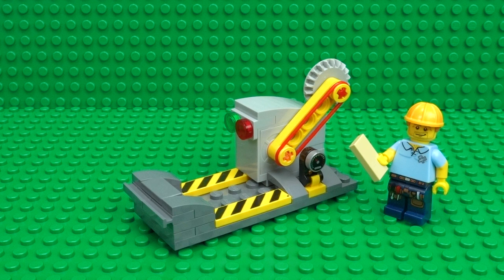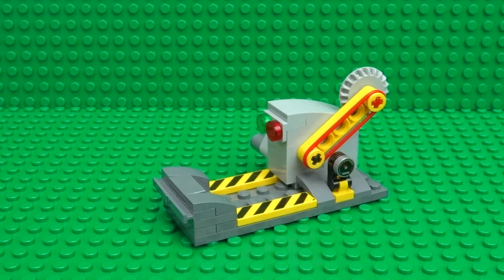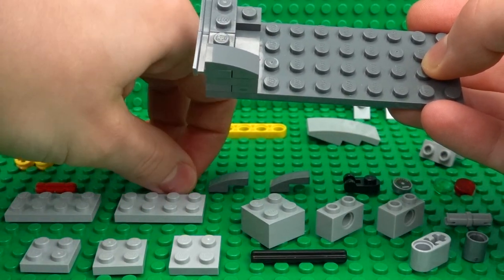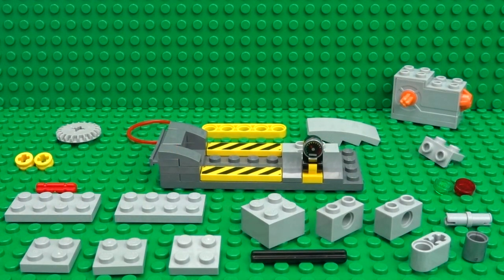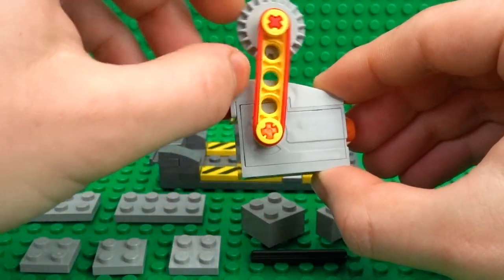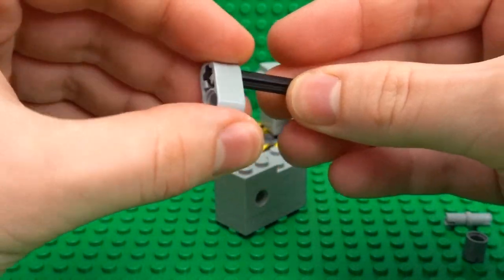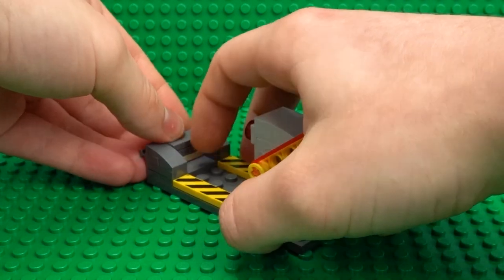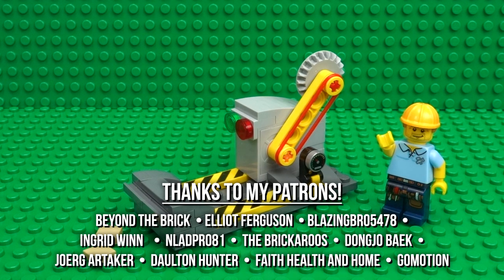How To Build A Working Lego Circular Saw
Learn how to build a functional Lego buzz saw that can chop your 1x2 tiles in half! Or at least appear to with a really cool and realistic effect! A perfect addition to your minifigure's factories, garages and workshops!

Links to parts:
Windup Motor 2 x 4 x 2 1/3 with Orange Release Button
Tile 1 x 4 with Black and Yellow Danger Stripes Black Pattern